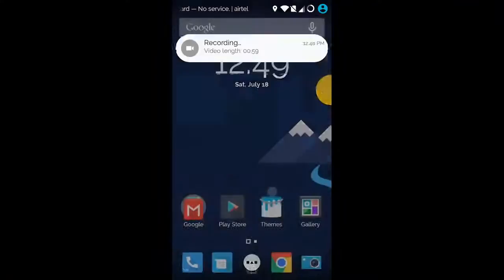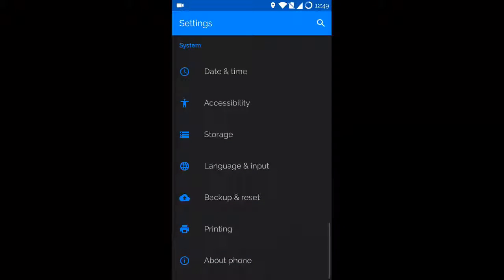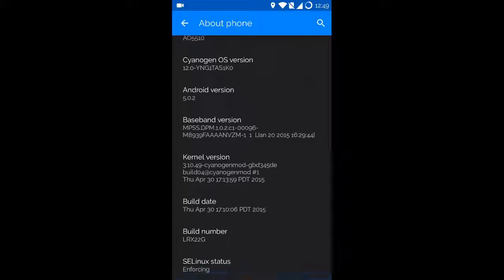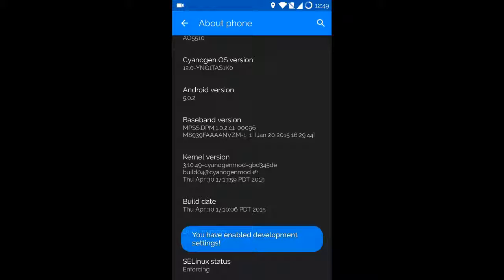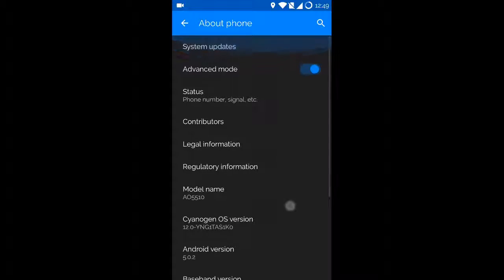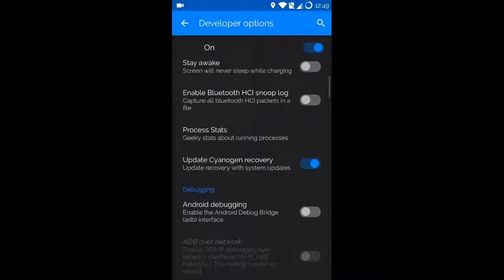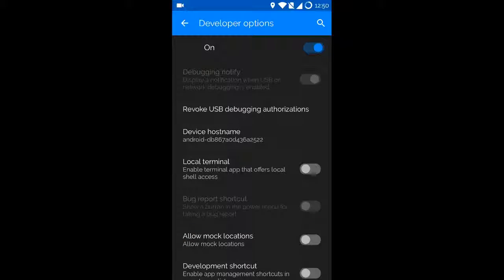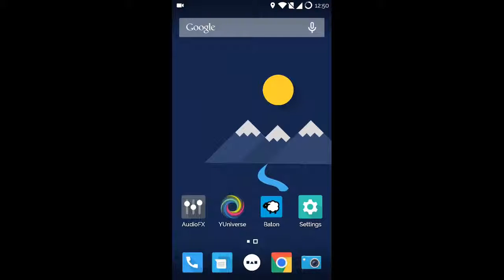How to enable developer mode! ( android hidden)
THE FLOW OF INFO

problem finding developer mode in you phone ??
Here this video will help you !